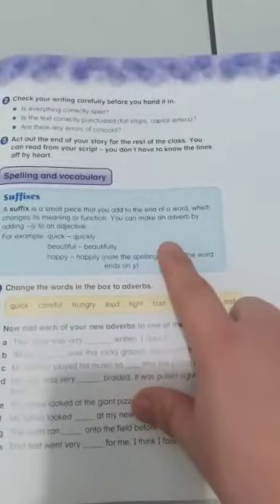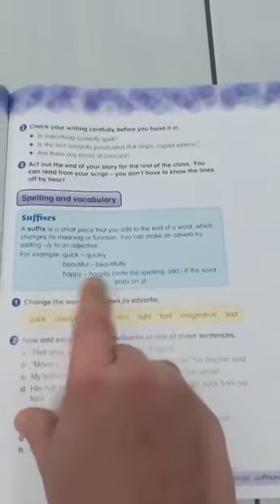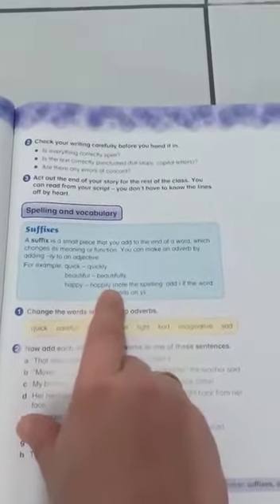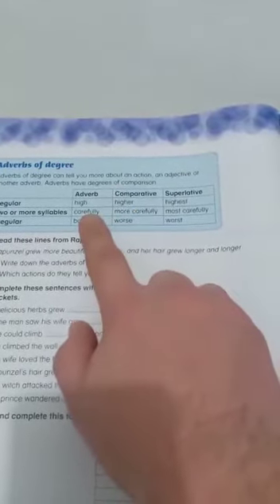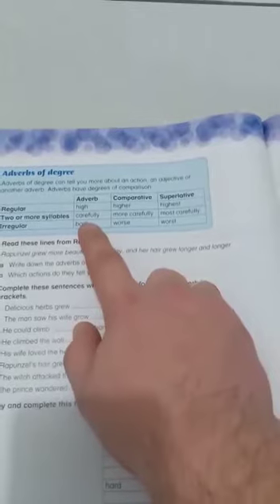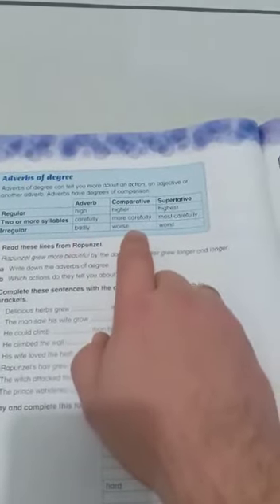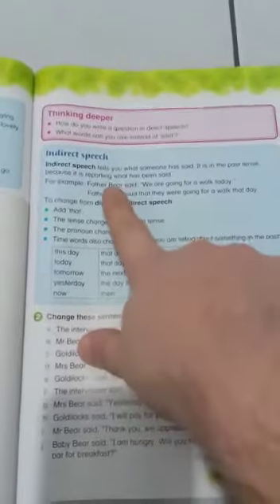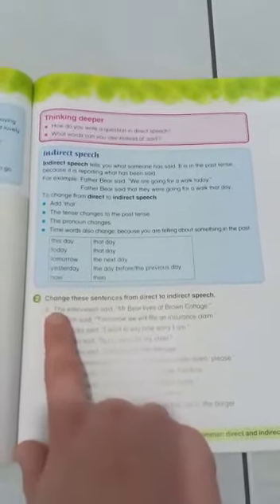English 15 May 2020